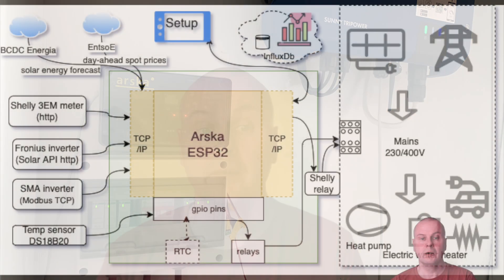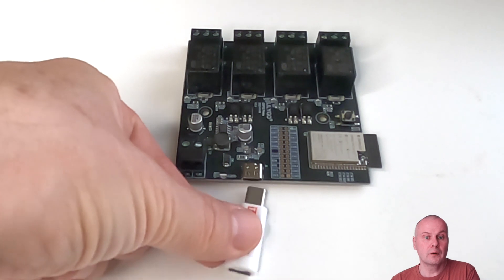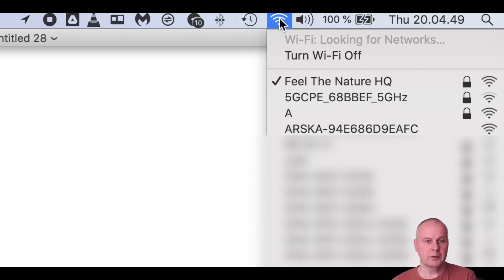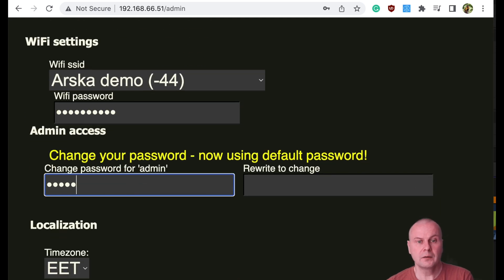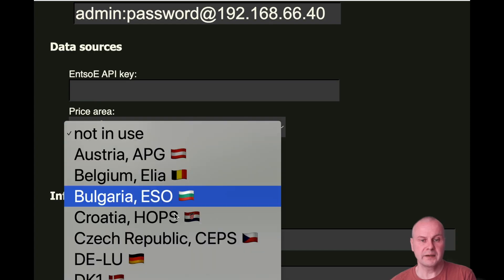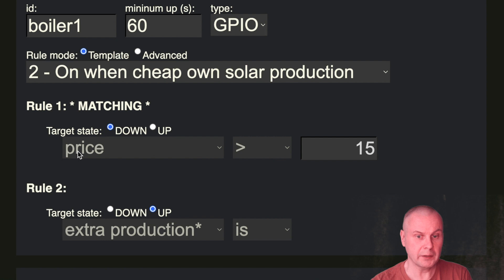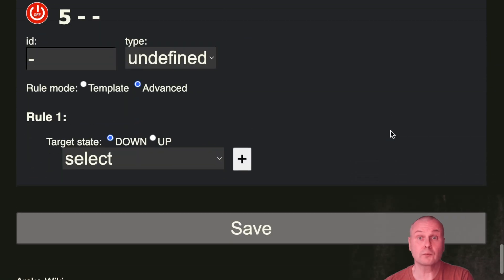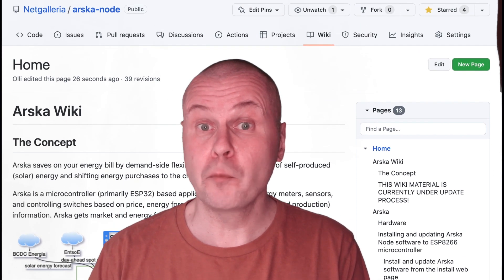Arska power manager - installation and basic configuration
- Introduction to Arska Power Management
00:42 ESP32-WROOM32 4 channel relay board
01:30 LILYGO® TTGO T-Relay ESP32 4-channel relay board
02:14 Installation from web page
03:17 Initial network config
03:46 Upgrading the system
04:31 Building from the source code
04:45 Configuration - Admin
05:21 Configuration - Services
07:08 Configuration - Channel rules
09:41 Demo hardware setup

ESP32 boards and converters:
- ESP-WROOM-32 dev kit,
- ESP32-WROOM32 4 channel relay board,
- FT232RL USB to UART TTL Cable Module,
- LILYGO® TTGO T-Relay ESP32 4 channel relay board + T-U2T USB to TTL,

The materials used for the demo:
- LILYGO® TTGO T-Relay ESP32 4-channel relay board
- 24V Power Adapter with DC Power Jack, 5.5 X 2.1Mm Female  DC Power Jack
-  Twin cable, Terminal blocks, cable ties for strain relief
- DIN rail (used as a back plate, so could be replaced with any appropriate plate) , screws for mounting the rail/plate
- M3 Hex Nylon Spacing Screws for mounting the board,
- Tools: drill, screwdrivers, cutters, multimeter (checking DC polarity)